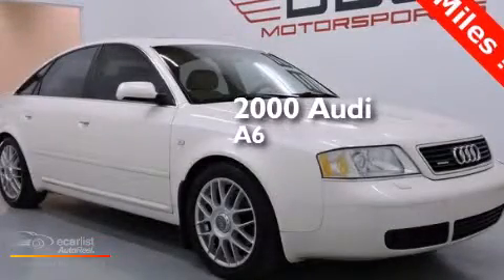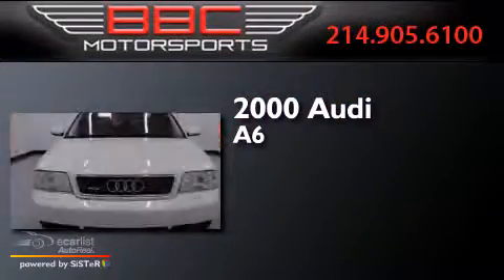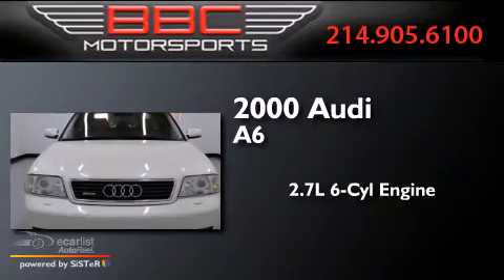2000 Audi A6 Dallas TX 75207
We have been honored to serve the Dallas TX area , we promise that your experience at our dealership will exceed your expectations ! Year : 2000 Make : Audi Model : A6 Engine : 2.7L DOHC SMPI Bi-Turbo V6 Engine Trans . : Automatic Miles : 75,908 BBC Motorsports 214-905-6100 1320 Chemical Suite B-2 Dallas , TX 75207